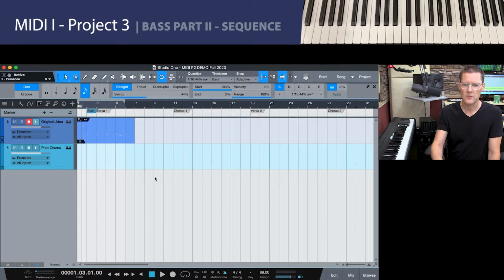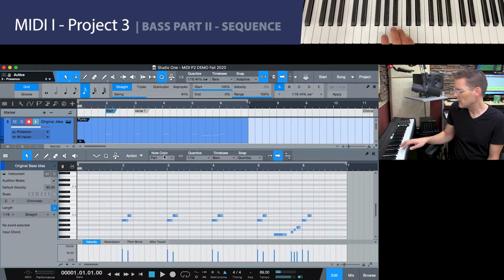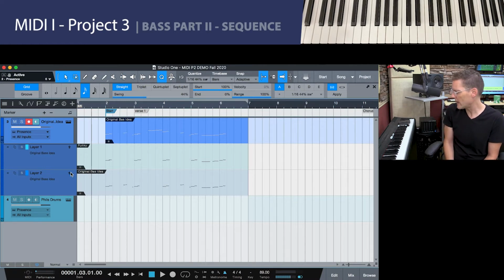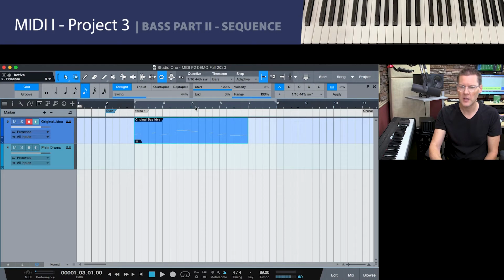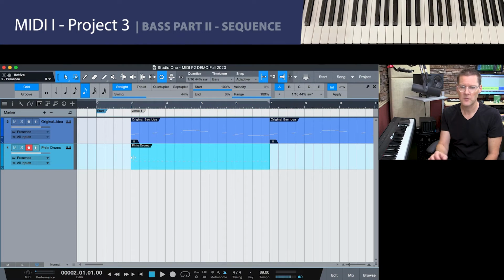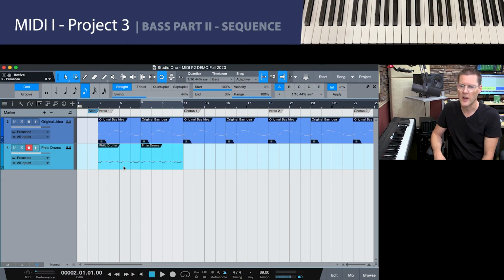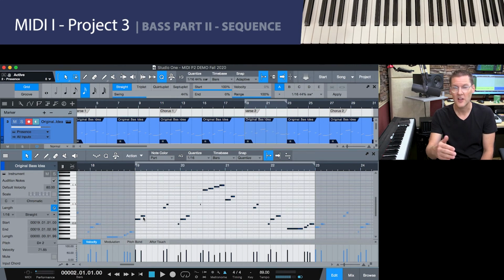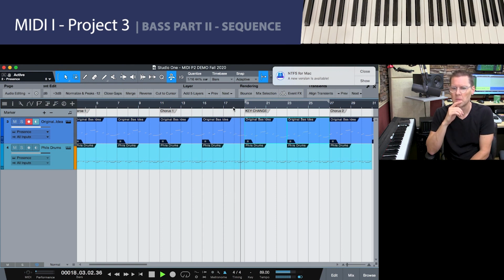MIDI I Project 3 | BASS PART II - SEQUENCE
Markers
Layers
Creating a bass loop
Adding drums